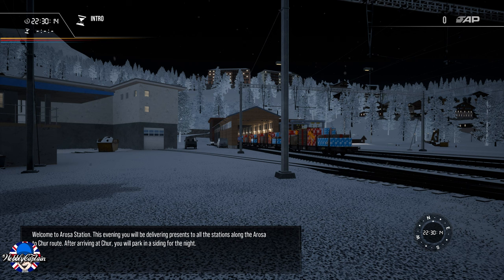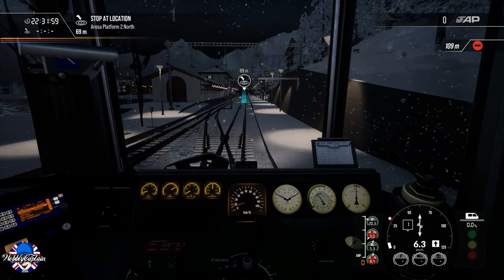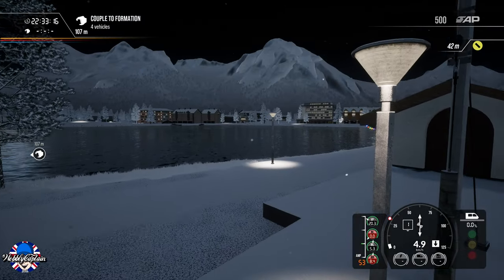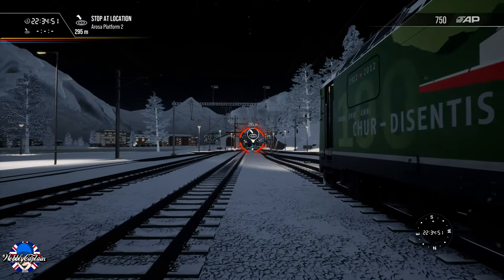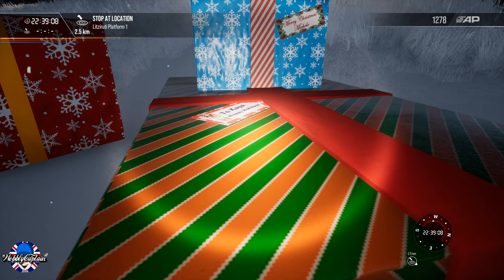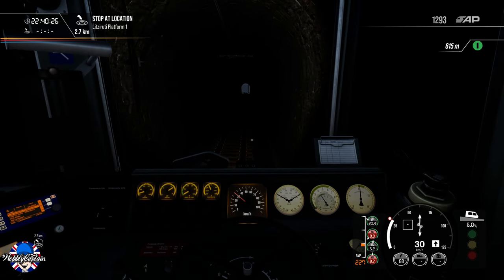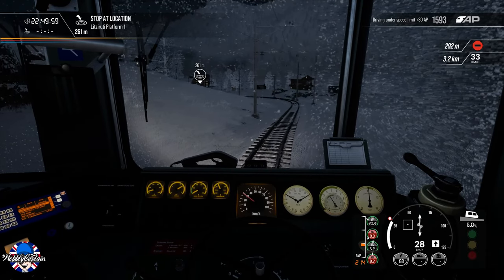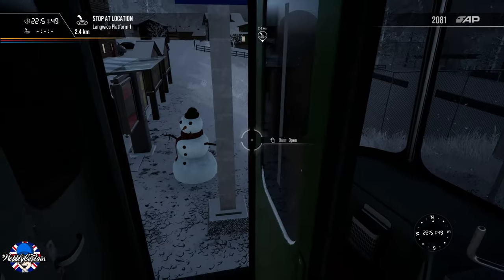Christmas Delivery 🎄 | Train Sim World 2 | RhB Anniversary Collection Add-On Arosa Line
Lets play Train Sim World 2  RhB Anniversary Collection Add-On by Rivet Games scenario Christmas delivery.
Game key received free from Dovetail Games.

 RhB Anniversary Collection Add-On More Info -
Climb aboard an eclectic mix of authentic and detailed Ge 4/4 II locomotives in celebratory liveries, and experience the wintry Alps from the classic observation coach, with Rivet Games’ RhB Anniversary Collection for the challenging Arosalinie.

First built in 1973, the Ge 4/4 II was designed as a capable replacement to the older and unreliable Ge 6/6 I. More would be introduced in 1984, making a total of 23 locomotives to serve the Rhaetian Railway’s core network. In 1997, the Ge 4/4 II fleet was permitted to work along the famed Arosa Line, as the 25 km mountain railway was converted to the same overhead system as the rest of the RhB network. The Ge 4/4 II’s power output was ideal for the sharp grades and ever-growing traffic, and they would easily transport passengers and freight throughout the valley.

While the standard RhB red livery is applied across the fleet, multiple locomotives instead carry promotional designs that celebrate the long heritage of the nation’s railway network. Featuring large artistic representations of key landmarks, locomotives such as no. 627 proudly call out the 100th anniversary of the Arosa Line, with others showing off the Bernina or Disentis lines, and even a 125th anniversary loco for the RhB itself.

For use on the Arosalinie, Rivet Games have produced this collection which features 5 distinctive liveries for the Ge 4/4 II locomotive. For additional variety, RhB’s white and yellow observation coach is included. A new timetable and 5 engaging scenarios let you put the locos to work across mixed-traffic duties, and get in the Christmas spirit with festive-themed gameplay featuring atmospheric scenery and light effects, including across the grand Langwieser Viaduct!

Key Features
Ge 4/4 II Electric Locomotive in the following liveries:
No. 619 “100 years Bernina 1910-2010“
No. 620 “100 years Bever-Scuol 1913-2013“
No. 623 “125 years RhB 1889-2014“
No. 627 “100 years Chur-Arosa 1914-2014“
No. 630 “100 years Chur-Disentis 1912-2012“
Highly detailed, feature-rich, driving cabs with accurate true-to-life performance and handling
RhB Observation Coach in Yellow and White livery
Additional Journey Mode chapter for Arosalinie
Accessible Training Module and 5 detailed and engaging scenarios for Arosalinie, complete
Adds additional timetable to Arosalinie
Christmas-themed gameplay with festive scenery and lighting
Livery Designer and Scenario Planner compatible

PLEASE NOTE : Train Sim World 2: Arosalinie: Chur - Arosa Route Add-On is required, as a separate purchase, in order to utilise the content featured in this add-on.

Silent Night (Instrumental Jazz)  By E's Jammy Jams
Deck the Halls (Instrumental) By Jingle Punks
We Wish You a Merry Christmas (Jazz)  By E's Jammy Jams

Timecodes
0:00 Intro
0:13 General Gameplay
23:36 Must See  Langwieser Viaduct